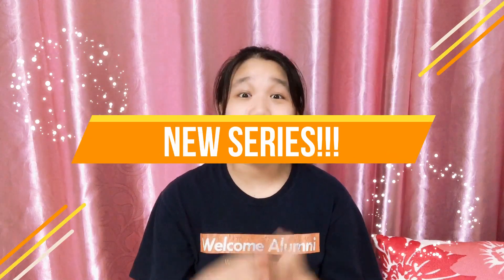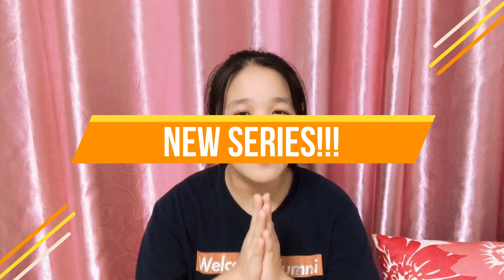Let's talk about Trilobites!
Have you ever been infatuated with a prehistoric creature like me? Welcome to this new series dedicated to those amazing creatures and encapsulated my mind! In this video, we'll learn about trilobites and why they're such cool arthropods!